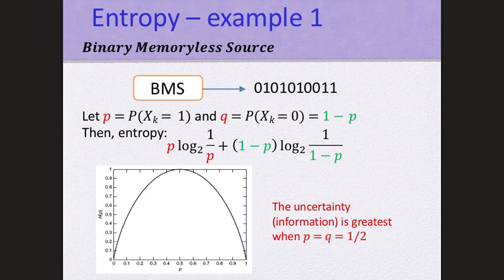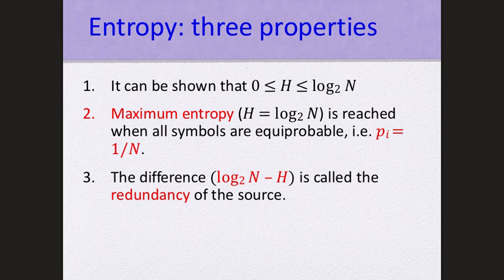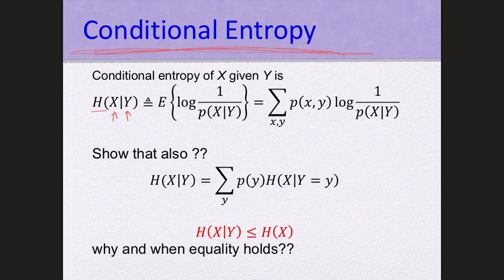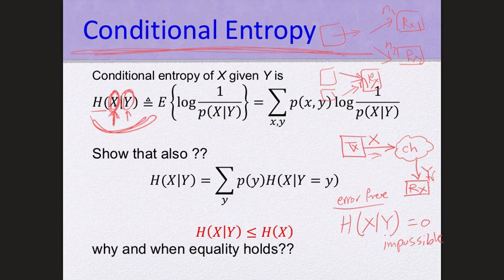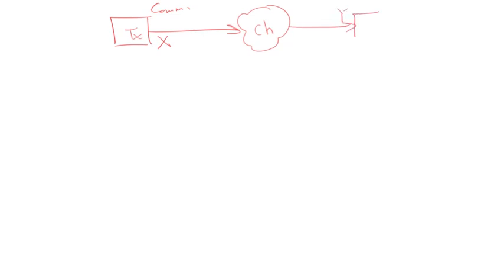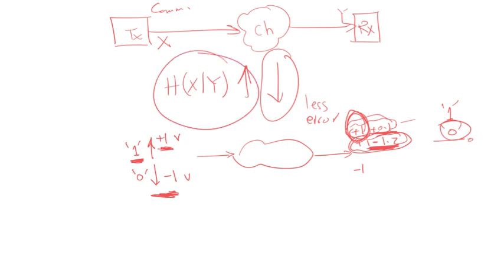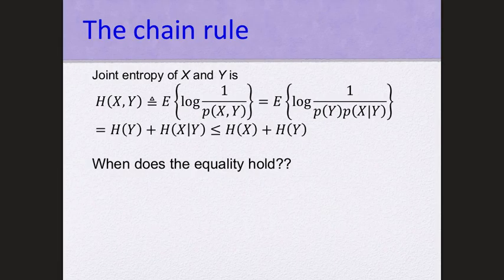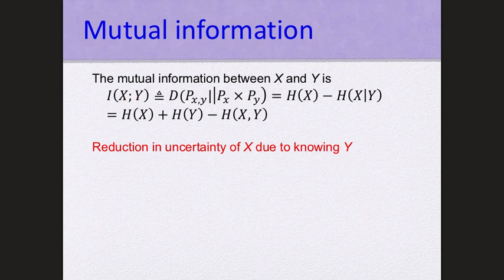L4-Information Theoretic Secrecy - Equivocation and Channel Capacity (2/3)